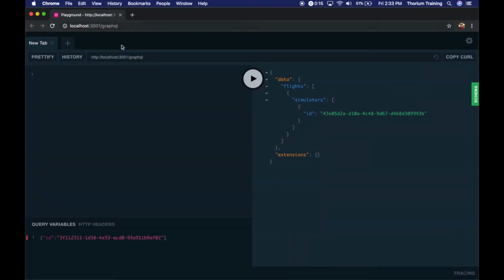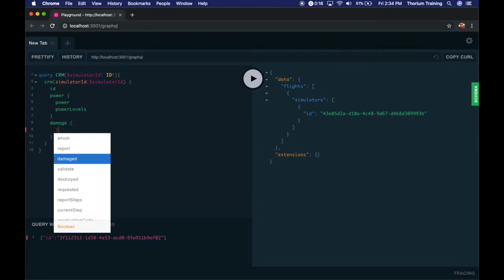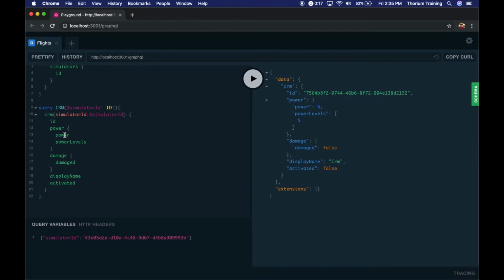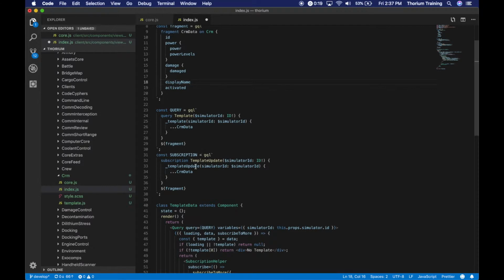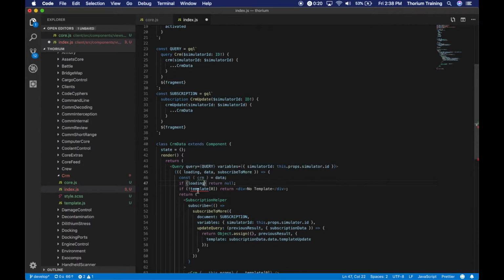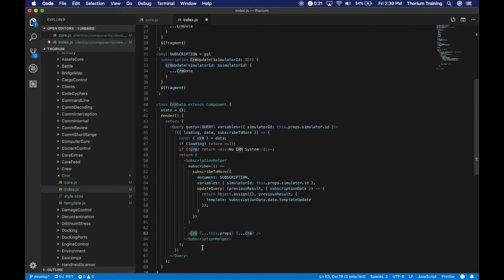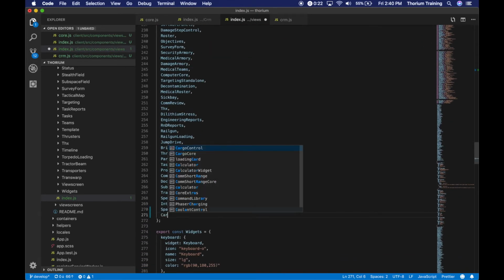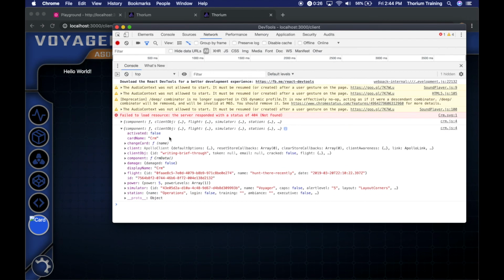Card Building: Getting Data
How do you get data from the server to the card? Using GraphQL. This will show you how to get the data and where to put it to make sure it is updated properly.